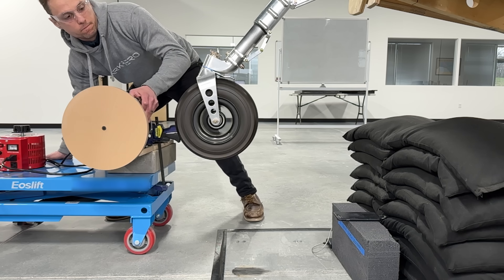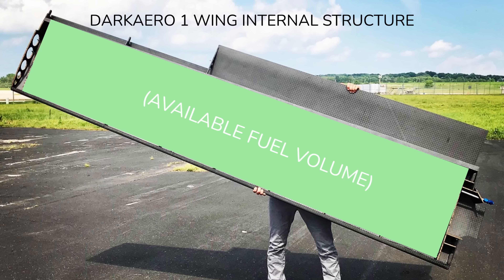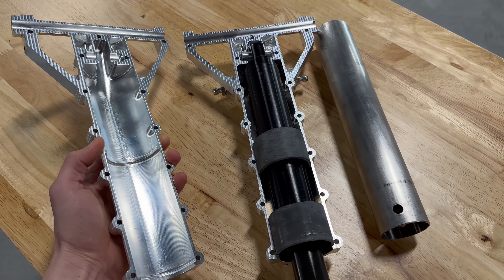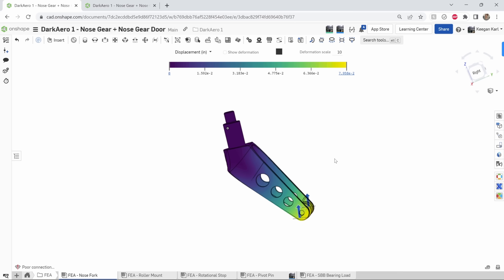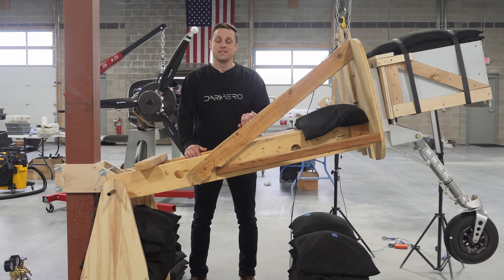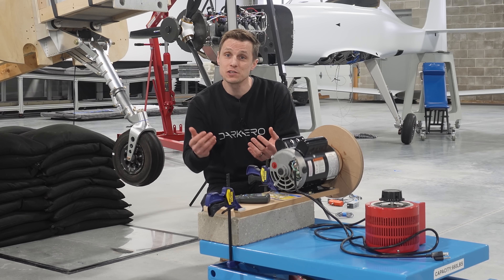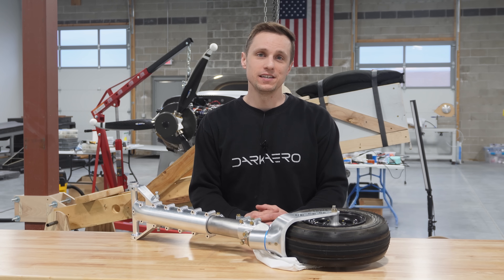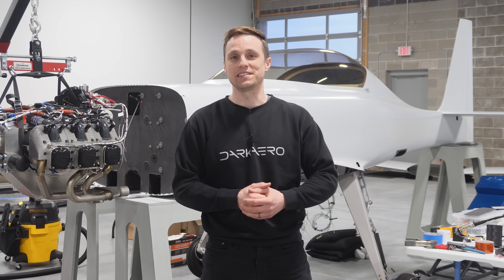Engineering softer landings (drop testing)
In this video we'll be drop testing the nose gear of the DarkAero 1 prototype. The goal is to simulate a bad landing in a safe and controlled manner so that we can verify that the nose gear will perform as expected before we proceed into flight testing.

Before we drop the nose gear to see how it performs, we'll take a closer look at the gear design, the test rig, and discuss the importance of this test.

0:00 - Intro
0:40 - DarkAero 1's Mission
1:56 - Nose Gear Engineering
4:46 - Why Drop Test The Gear?
6:20 - Test Setup
8:07 - Testing Results
10:00 - Outro